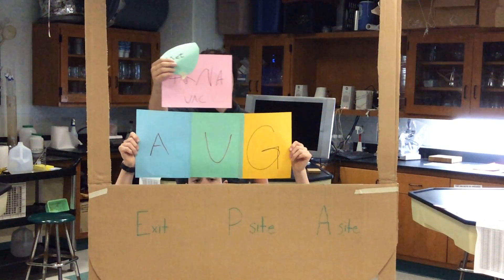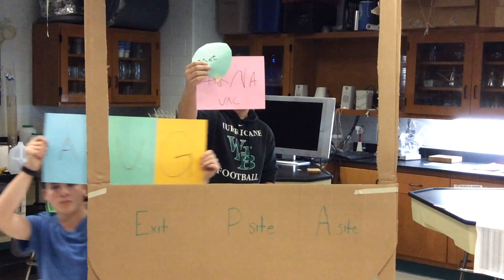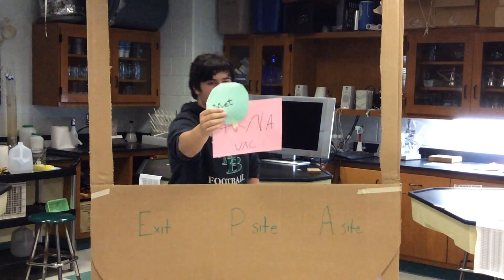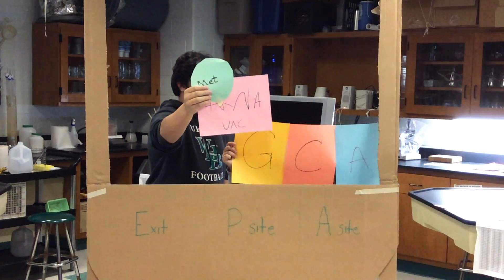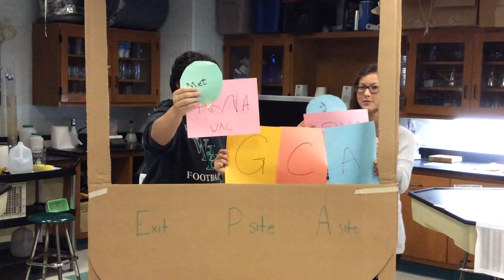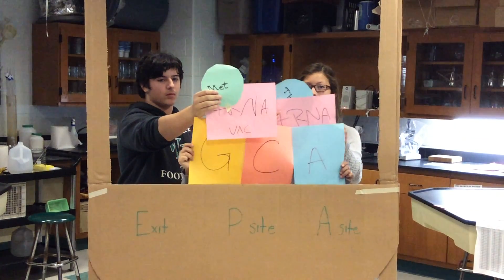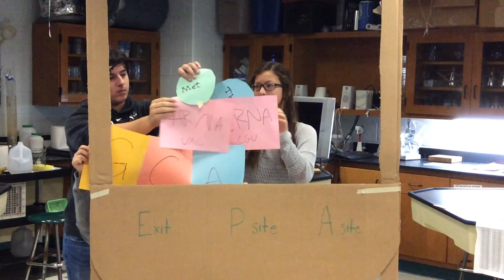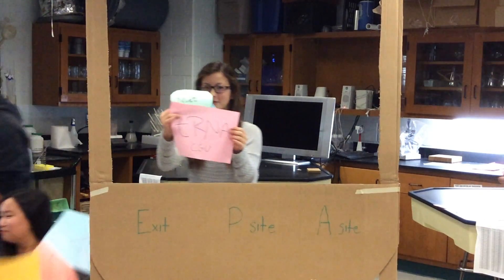Translation Studio 230 activity - period 6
These 9th grade (mostly) AP Biology students had 1 period (about 35 minutes) to design and produce this short video on Translation.